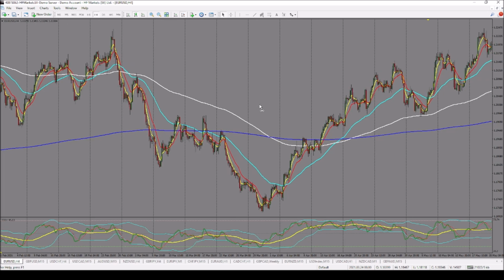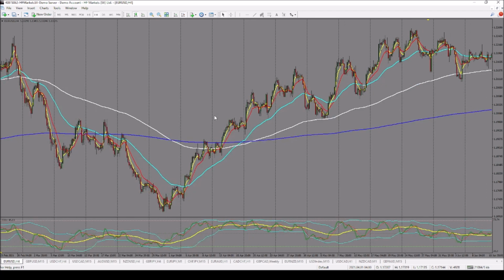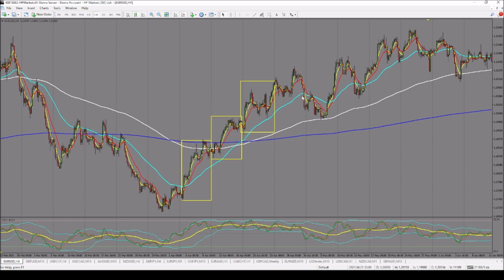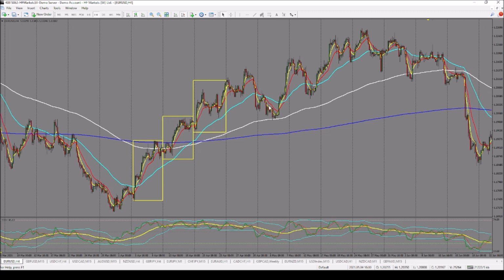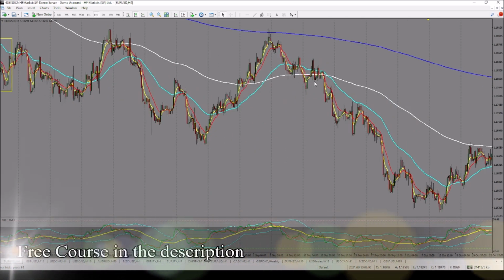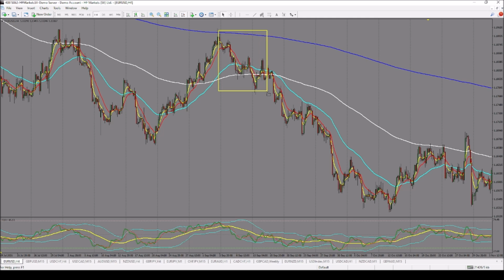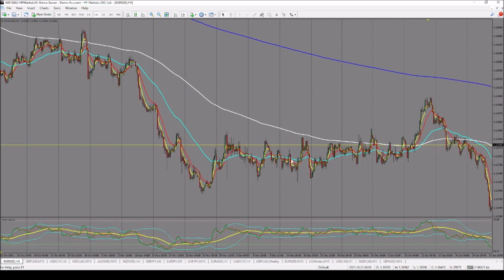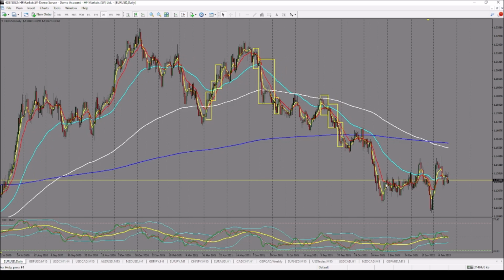This Trading Pattern Will Make You a Lot of Money | Forex Trading Strategy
This is a very easy forex trading strategy and if followed properly can make you a lot of money.